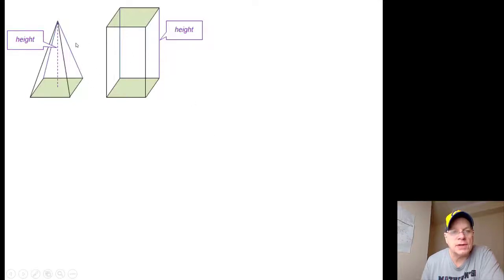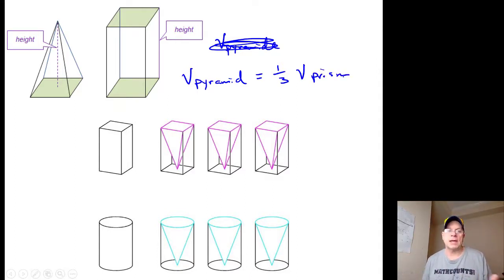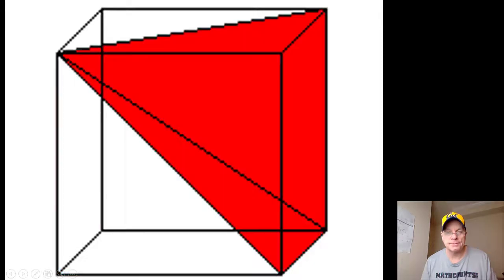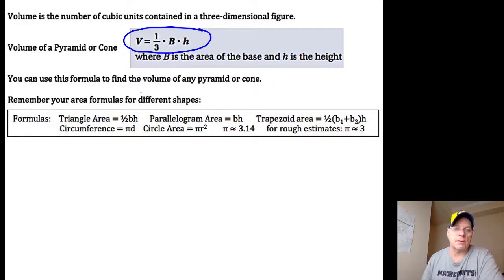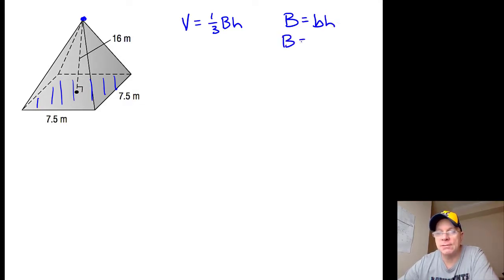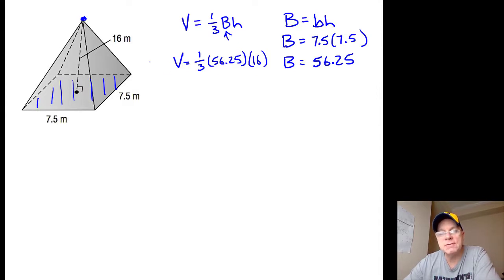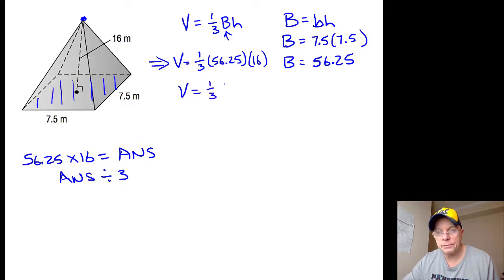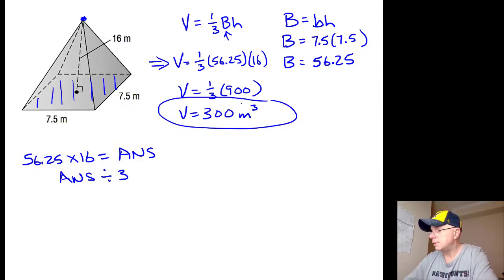7 6 notes and p1